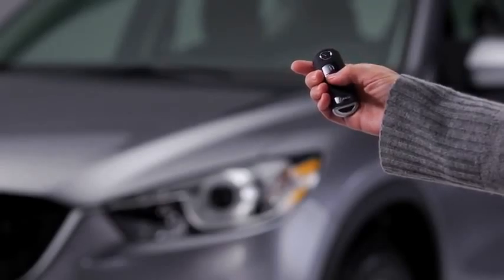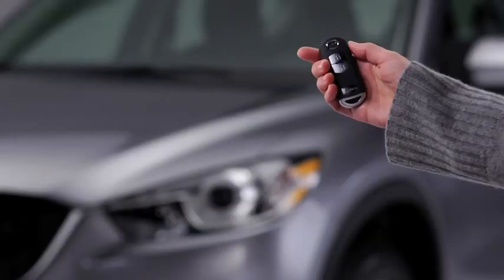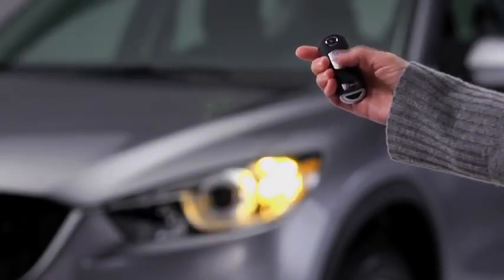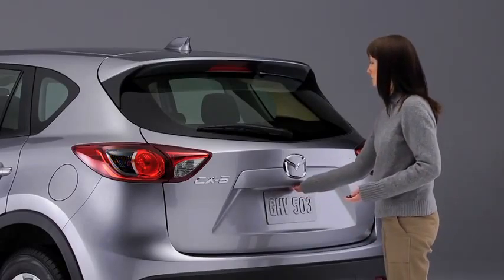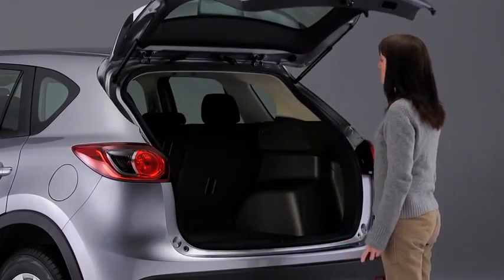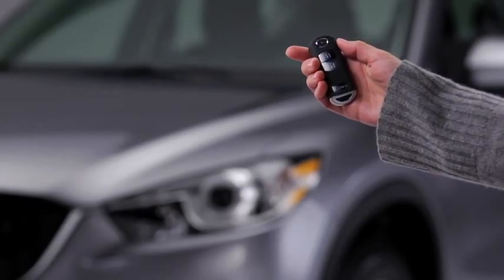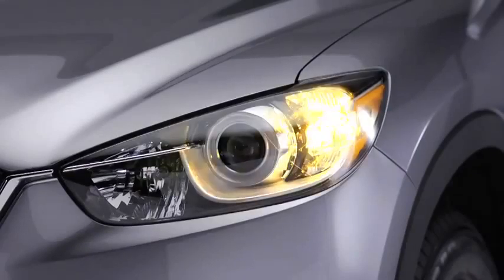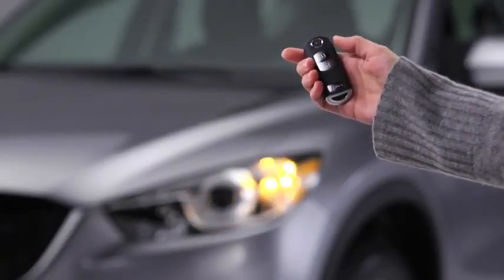2014 CX 5 — Remote Keyless Entry System Mazda USA